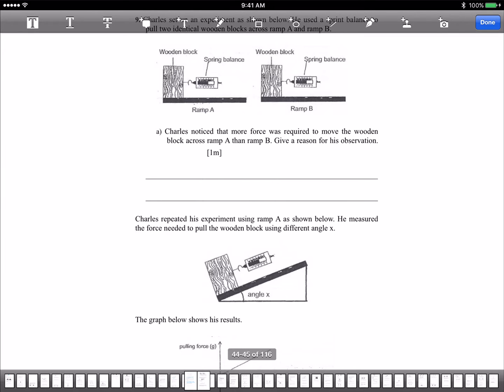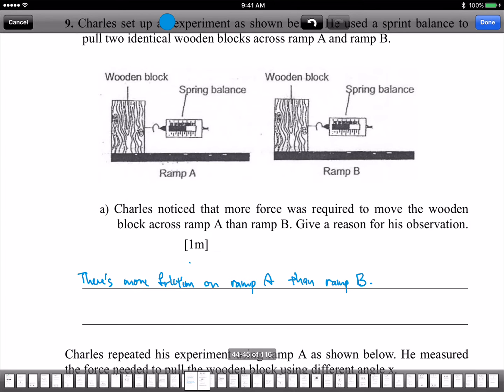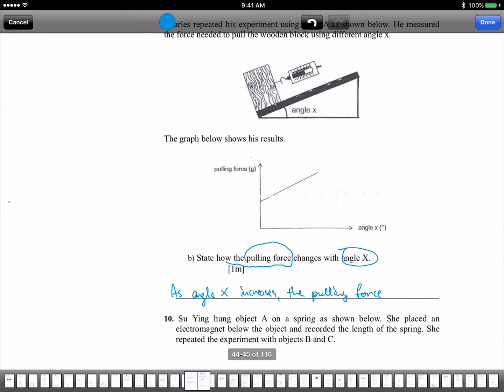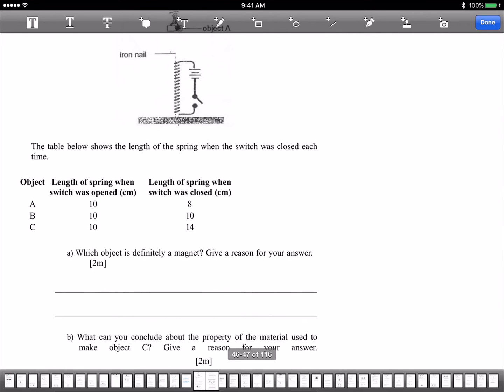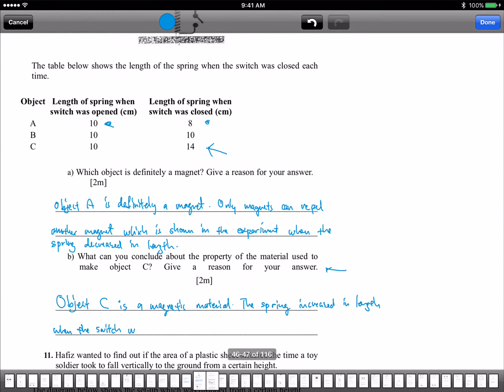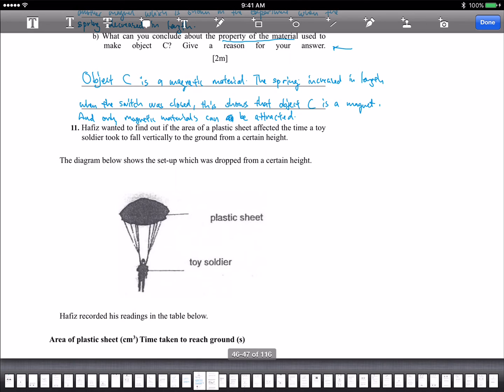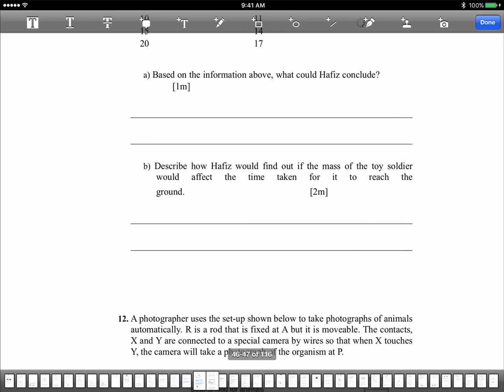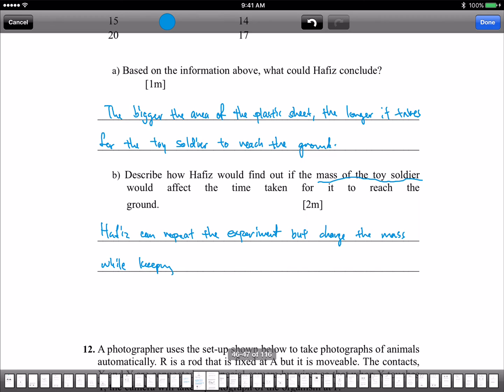PSLE Science: How to answer questions related to Friction, Forces. Rough surface. Spring questions.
Here Mr Teng teaches you how to answer science questions related to forces, rough surface and springs.